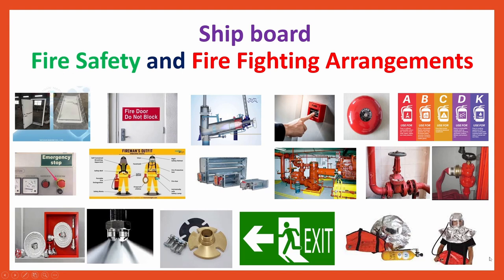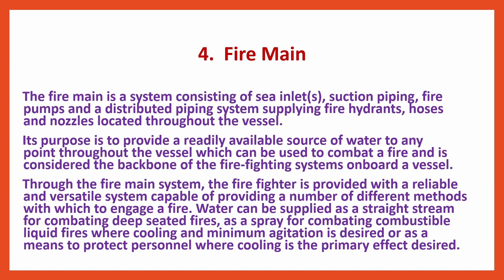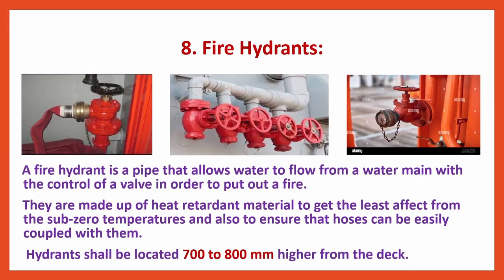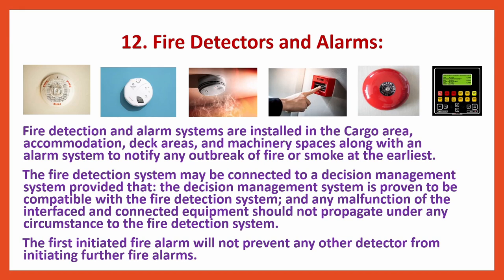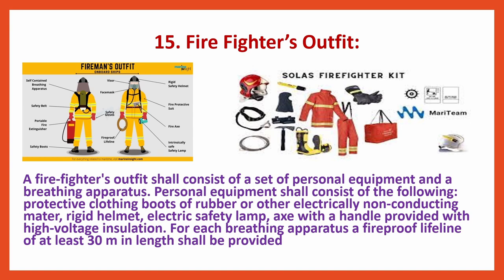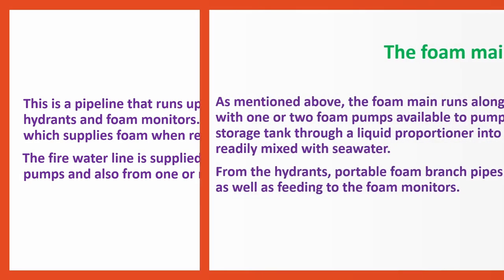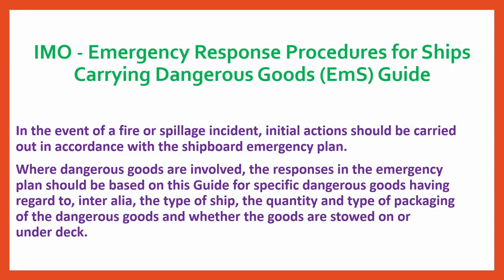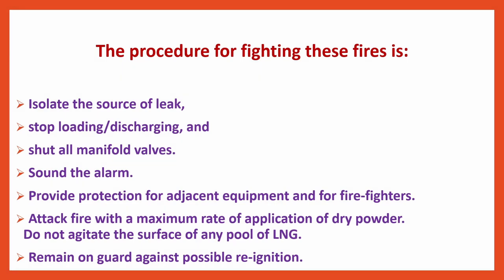Ship board - Fire Safety and Fire Fighting Arrangements